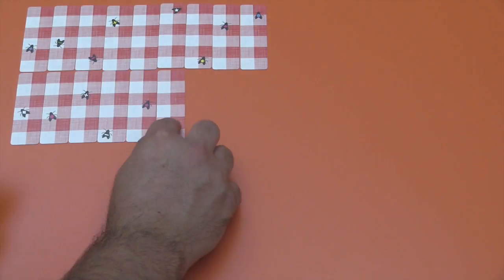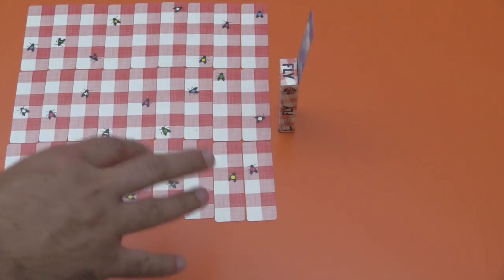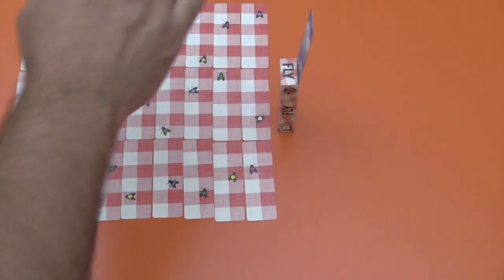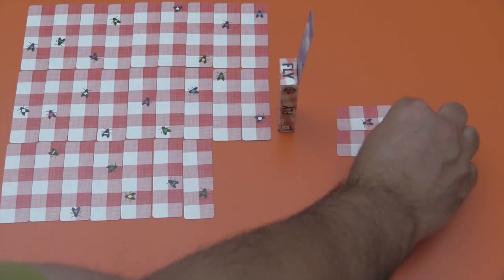FLY Review - with Zee Garcia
Zee Garcia takes a look at this dexterity fly-swatting game from Perplext!